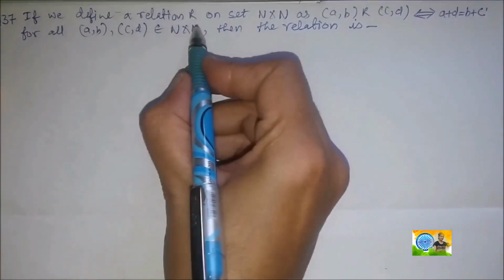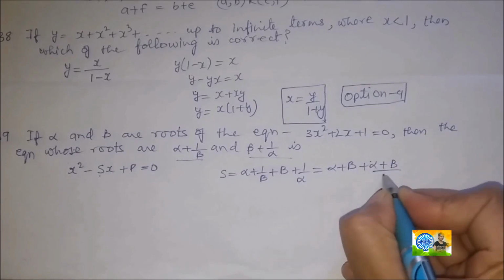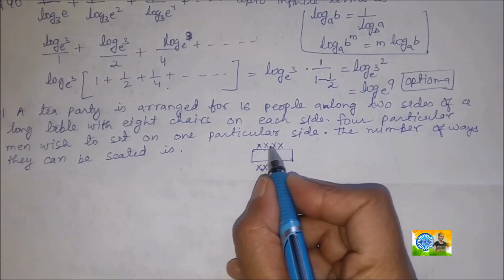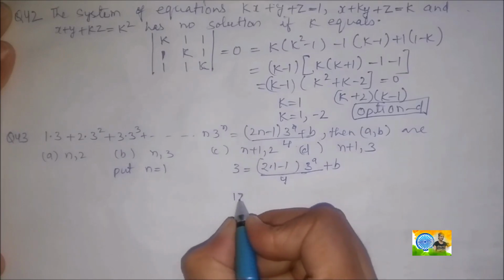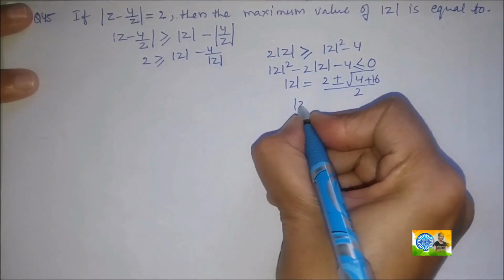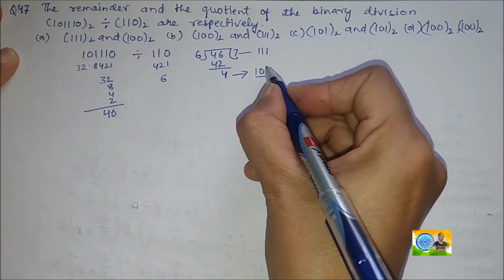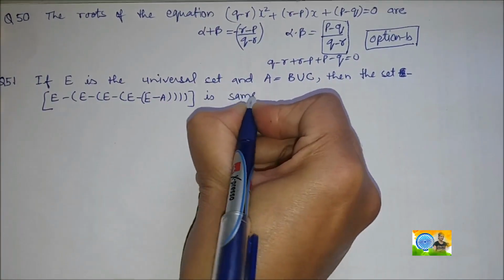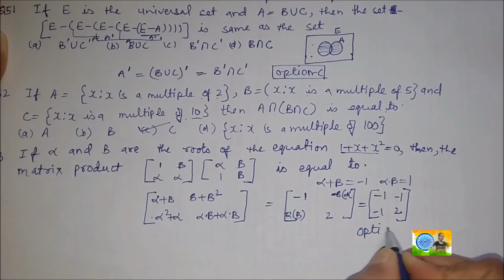NDA-II 2017 ||SET-B|| MATHS VIDEO SOLUTIONS||PART-4||held on 10th sept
IN THIS VIDEO I SOLVED NDA-II 2017 ||SET-B|| MATHS VIDEO SOLUTIONS||PART-6 ||held on 10th sept "It is advised to study smart not hard."